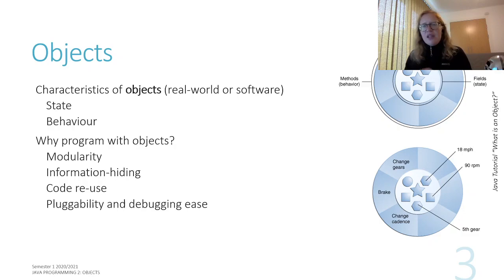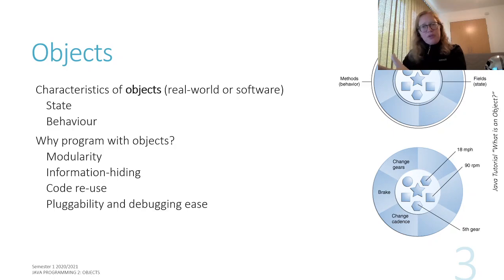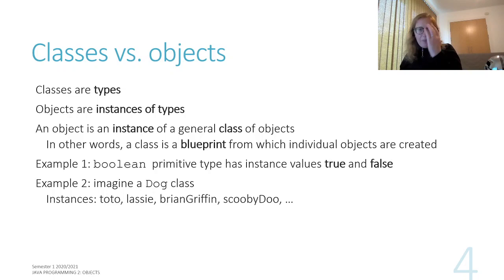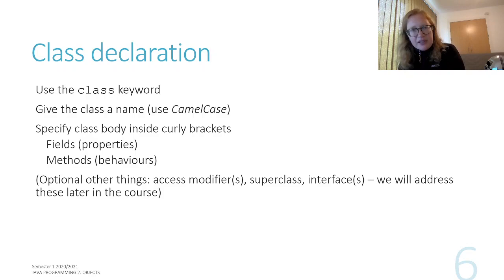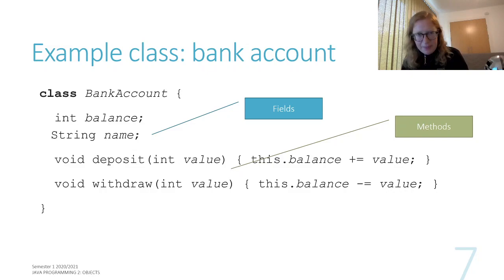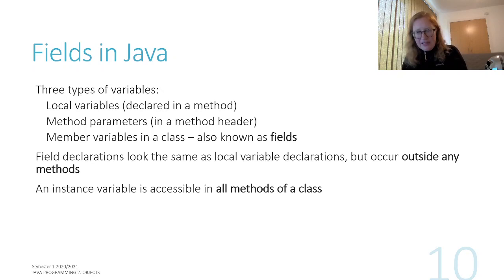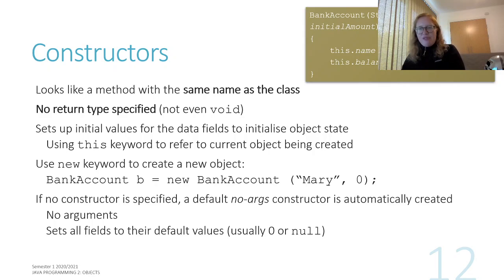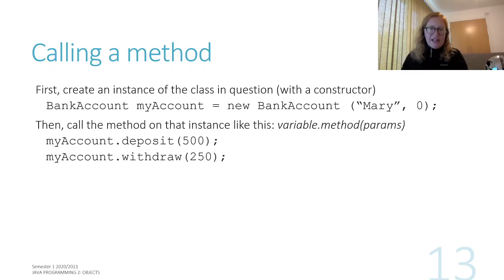JAVA PROGRAMMING 2 COMPSCI2001 (Level 2) - Lecture on Objects - Dr Mary Ellen Foster